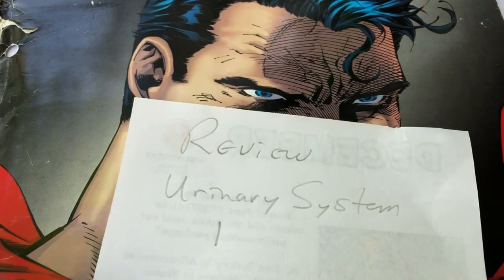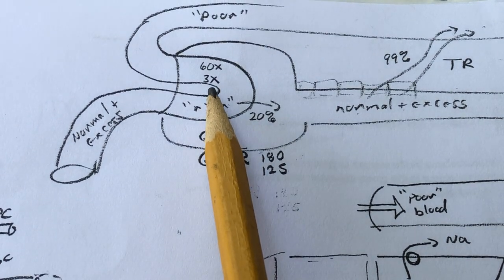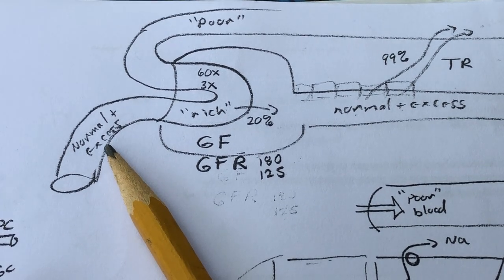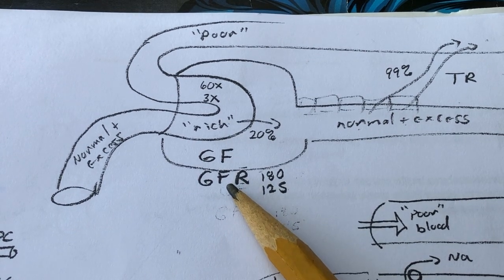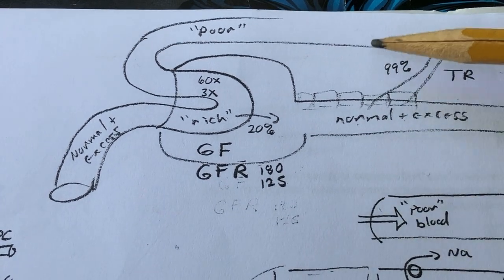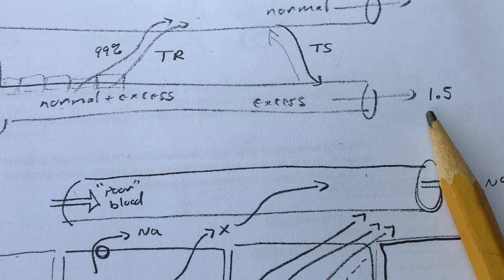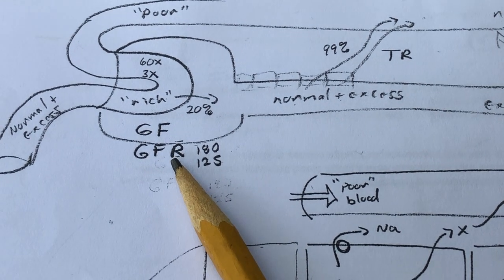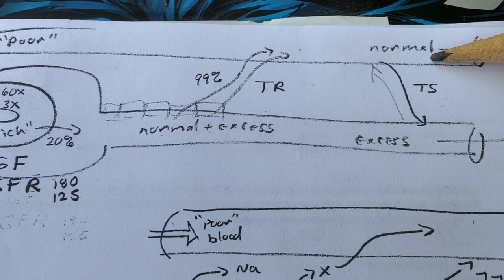Review of the Urinary System - Part 1